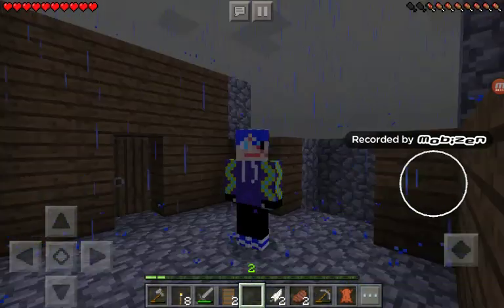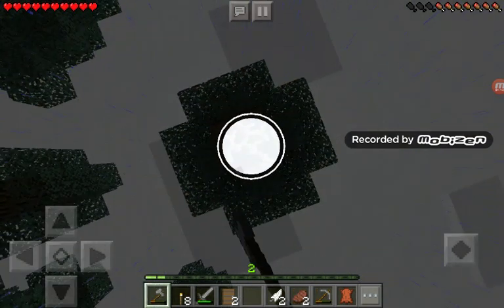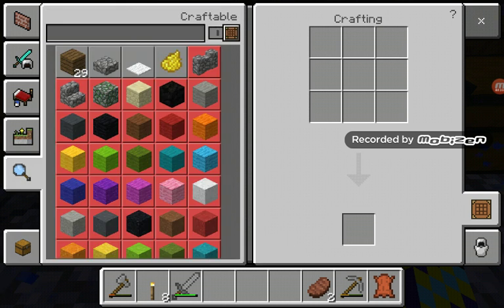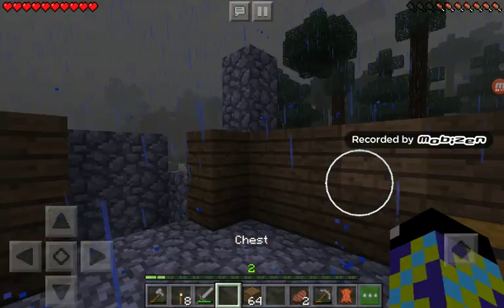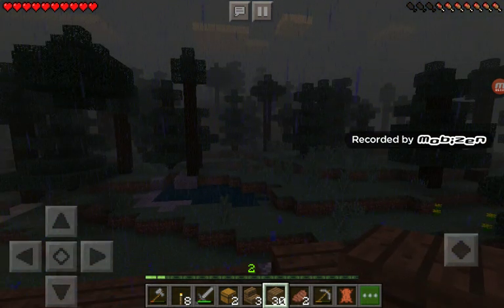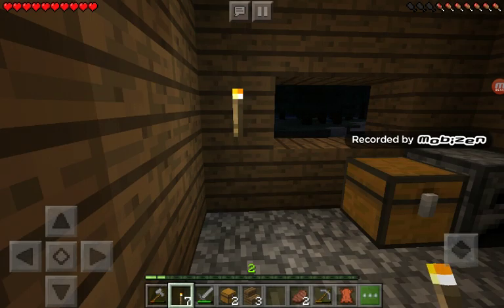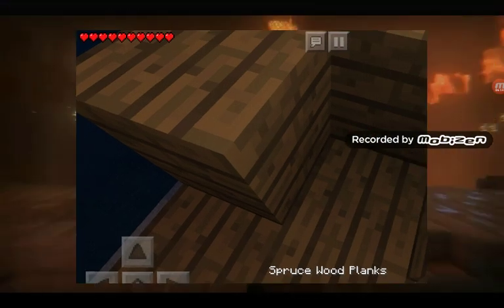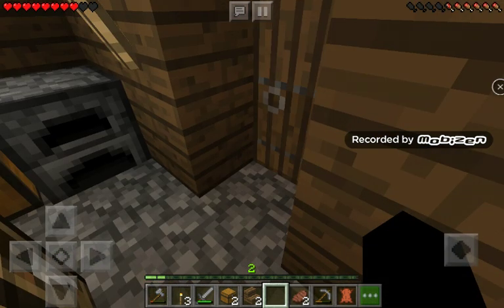Minecraft youtuber survivor #3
Oh I am going to mine coal